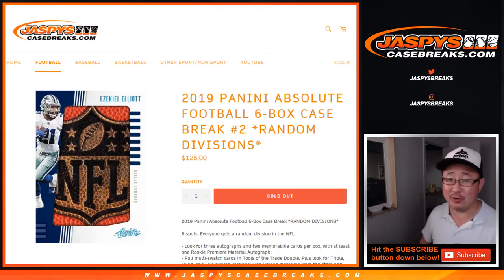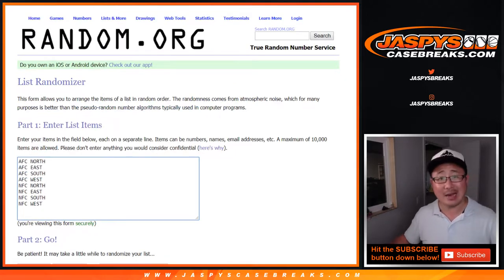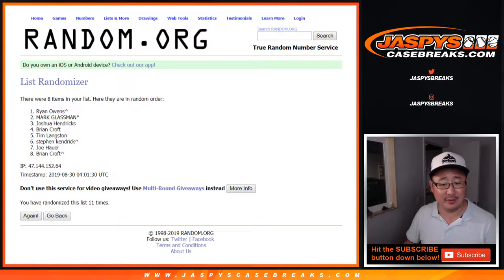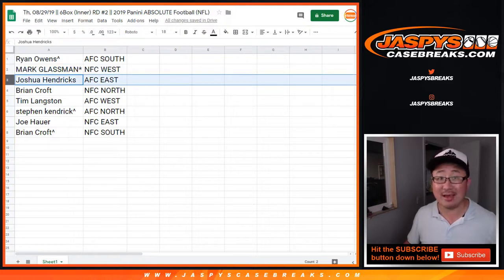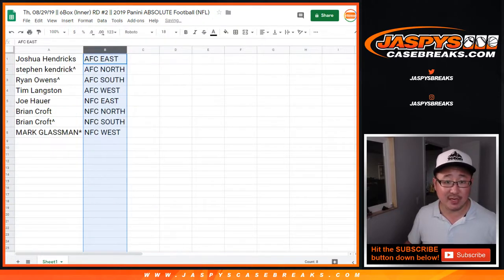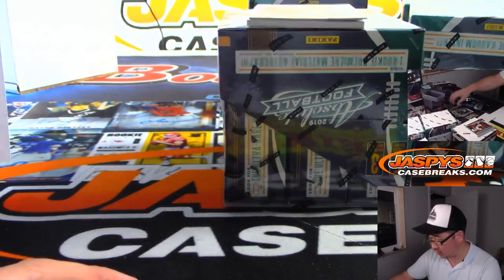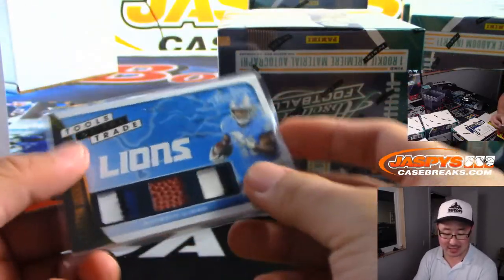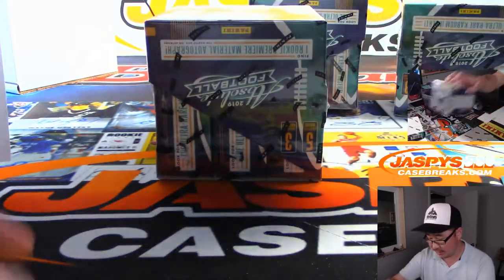Th, 08/29/19 || 6Box (Inner) RD #2 || 2019 Panini ABSOLUTE Football (NFL)